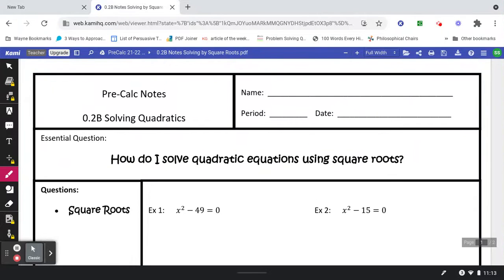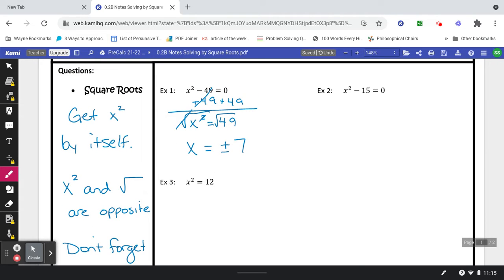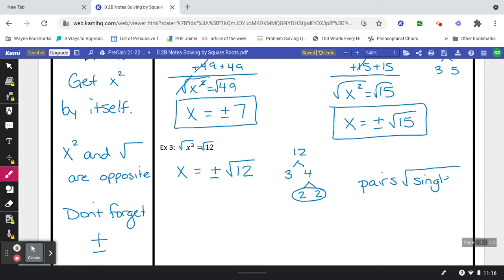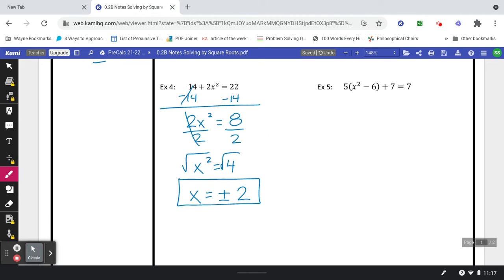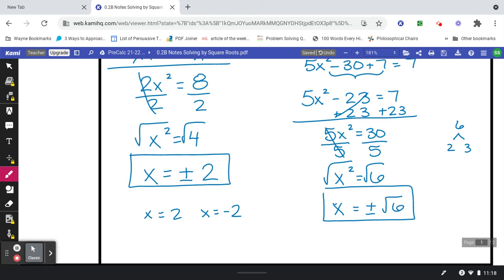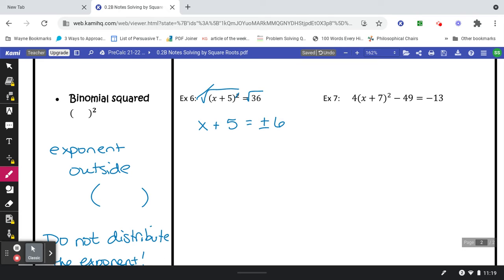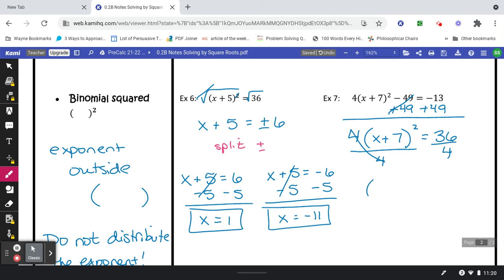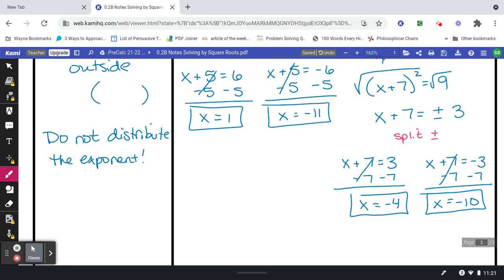PreCalc 0.2B Notes Solving Quadratics with Square Roots